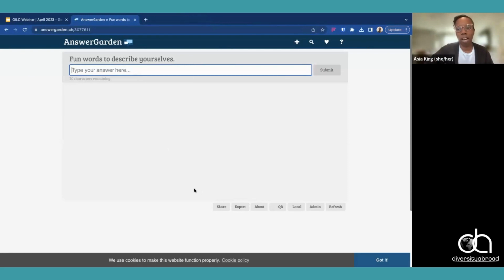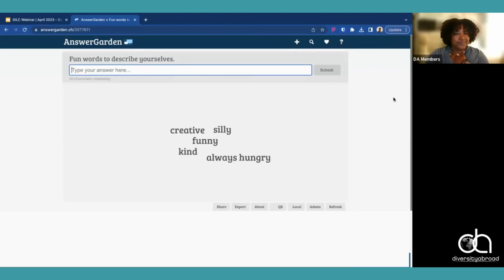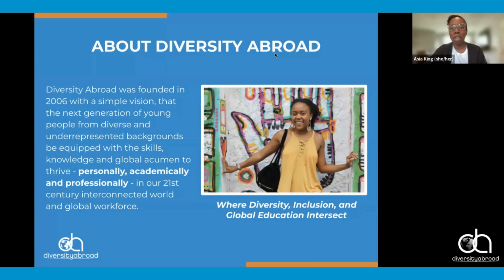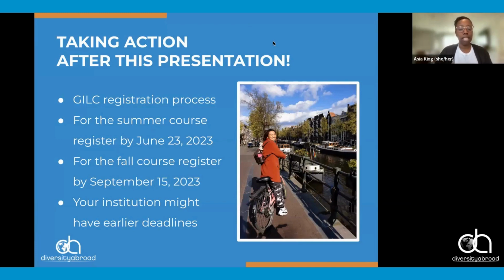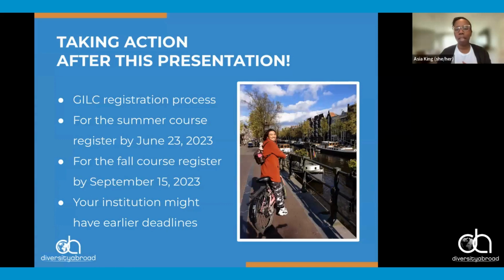Owning Your Identity as a Globally Inclusive Leader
Inclusive leadership skills are critical to thrive in today’s globally connected communities, campuses and workplaces. In this webinar, Diversity Abroad explores ways to own and your leadership style and how you can develop into a globally inclusive leader with the Global Student Leadership Certificate.